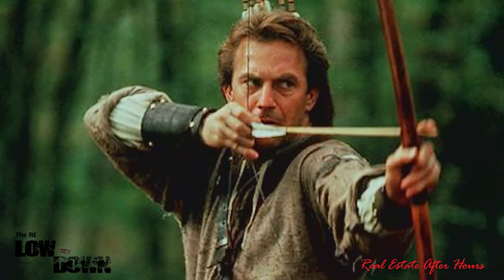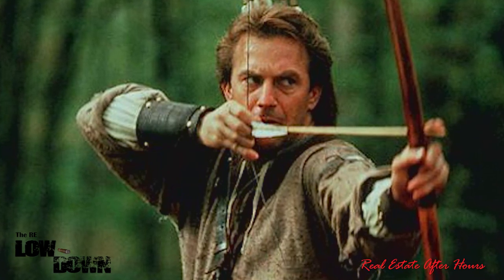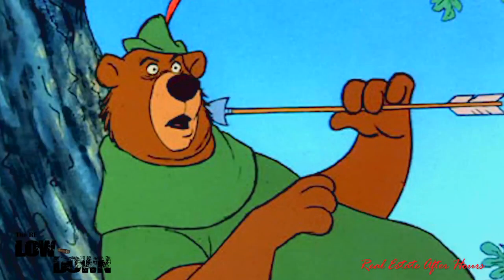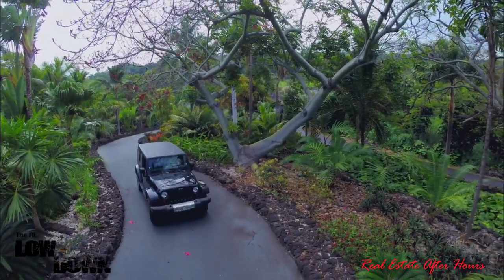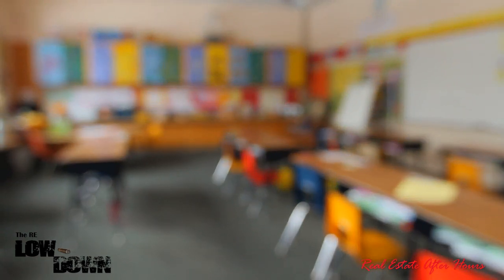The RE Low Down - Why Now is the Time to Get Serious About Selling and Buying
Terence Spring (RE/MAX Gold) and Kevin Fritz (Iron Point Mortgage) talk about the new housing starts coming with the 50 South annexation in Folsom.  Check this video out!

Terence Springer is a Certified Distressed Property Expert and he buys properties in need of renovation. His clients are a part of the renovation process, picking their flooring, countertops, appliances, paint and anything else that is done in the refurbishing process. The home loan is then processed at the new value and the clients move into a great new home with an awesome location.

Kevin Fritz is with Iron Point Mortgage, providing home loans in El Dorado, Placer and Sacramento Counties with offices in Folsom and Roseville, California.